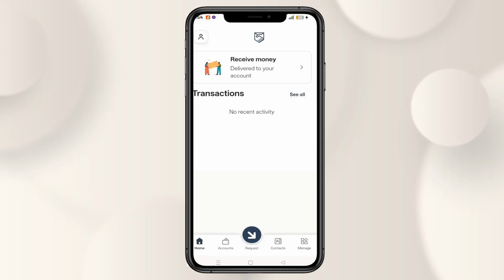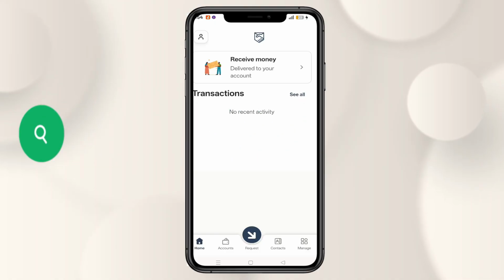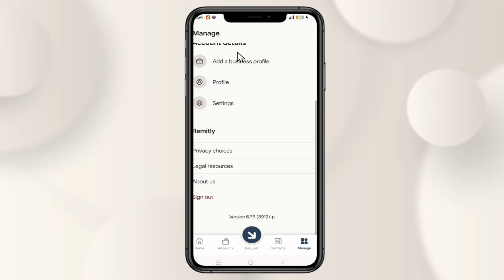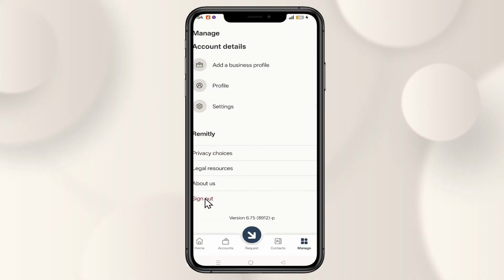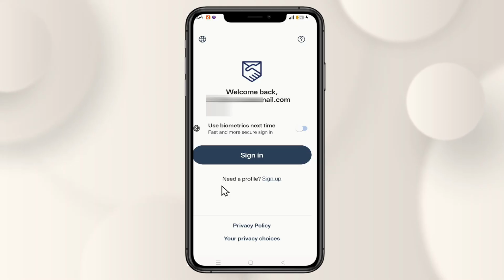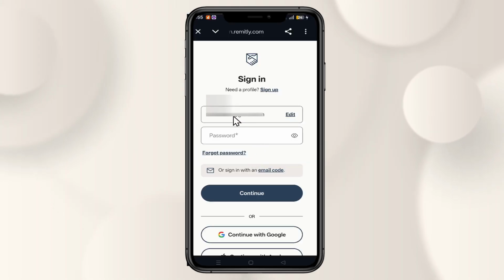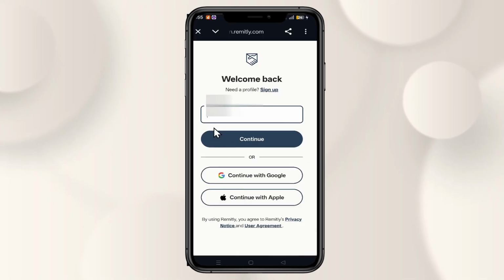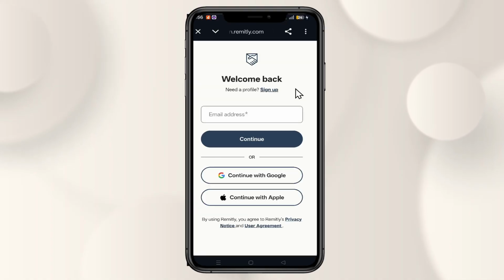How to Log Out of Remitly App & Switch Accounts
Learn how to safely log out of the Remitly mobile app and switch between multiple accounts. This quick step-by-step guide walks you through app settings navigation, finding the sign-out option, and logging in with a different profile securely.